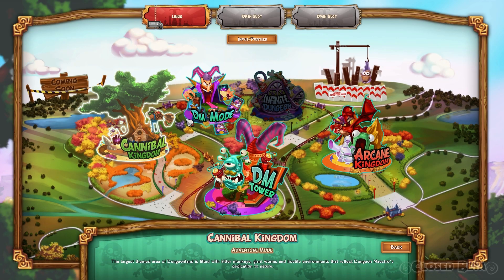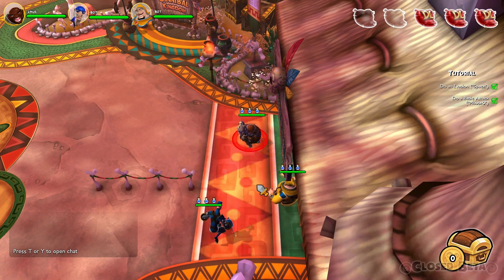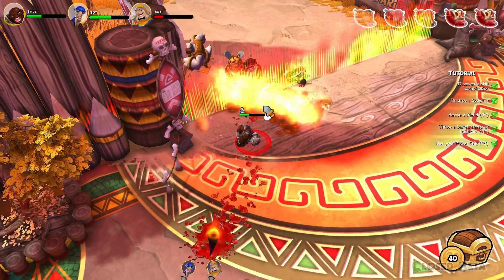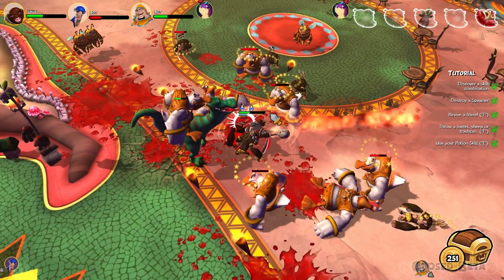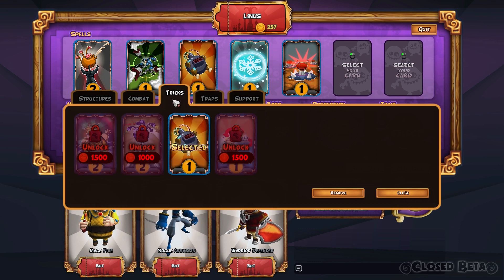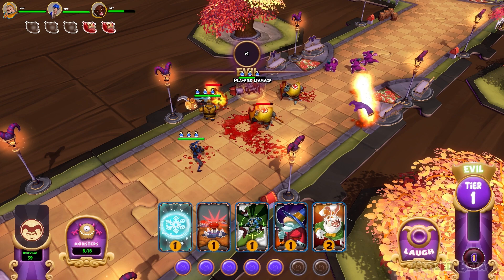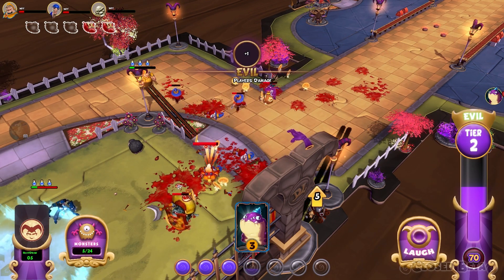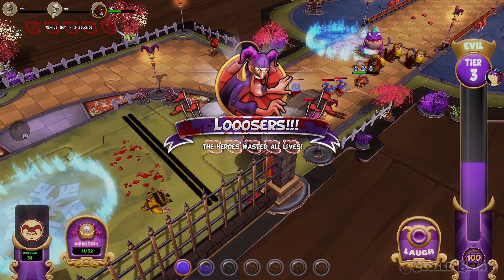Dungeonland Beta Gameplay - Features of the Game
'I've been given permission to post my video from the publisher.'
Release date of the game: Jan. 29th, 2013